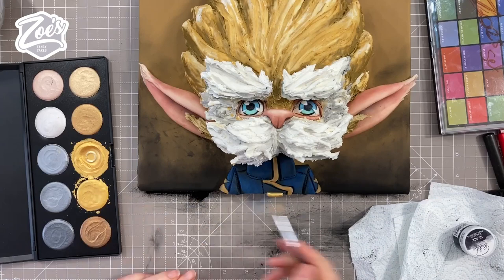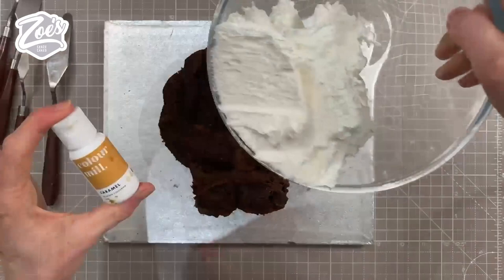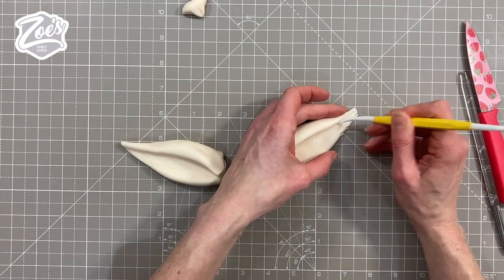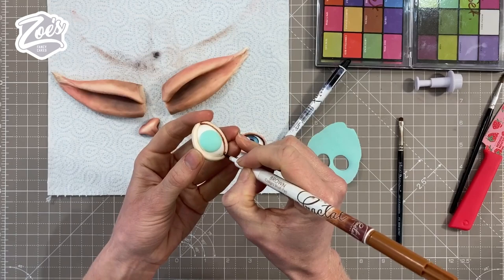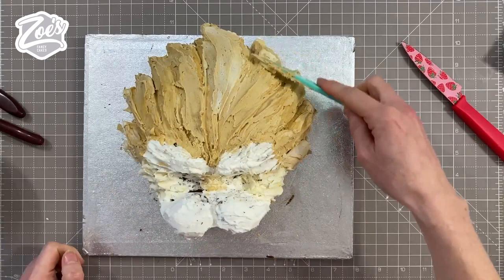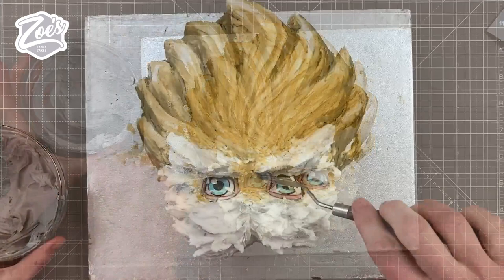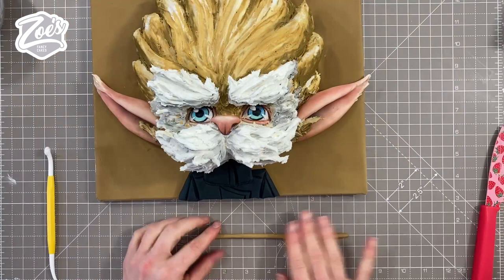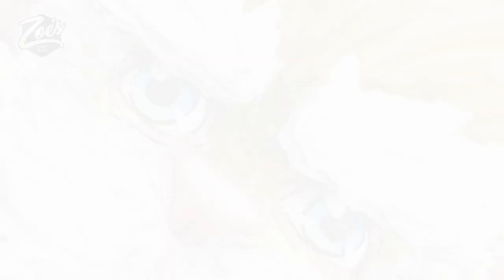How to Make an Arcane Heimerdinger Cake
For this I wanted to have a go at a buttercream creation based on a TV show I've been binge watching recently, Arcane. Arcane is an animated series on Netflix based on the video game League of Legends by Riot Games. I've been looking forward to making one of the Characters in cake form since I watched the series 😃 What other Characters would you like to see?